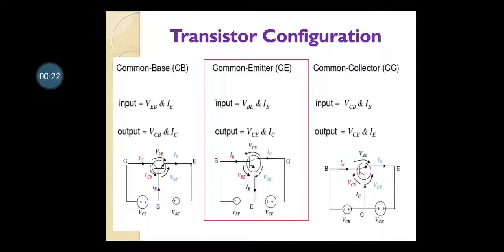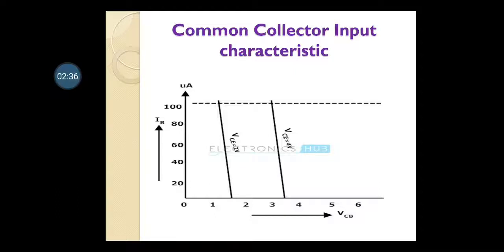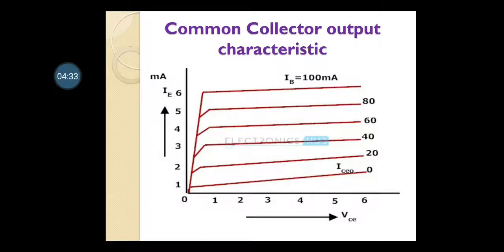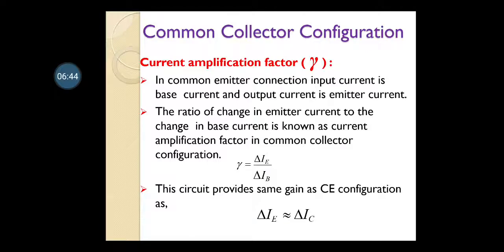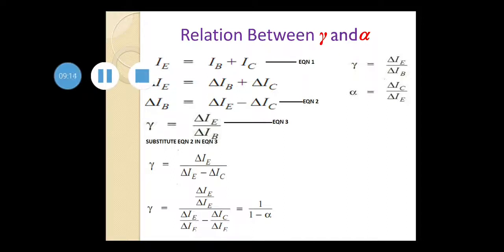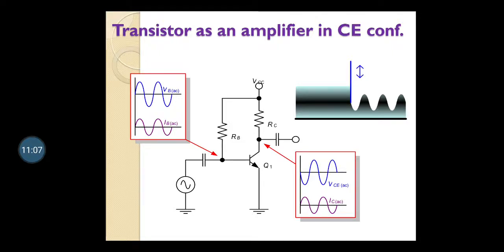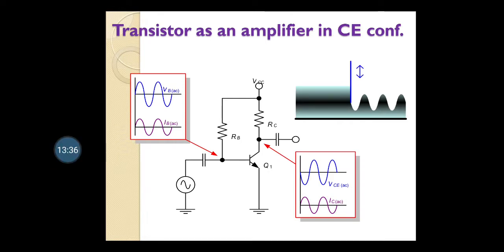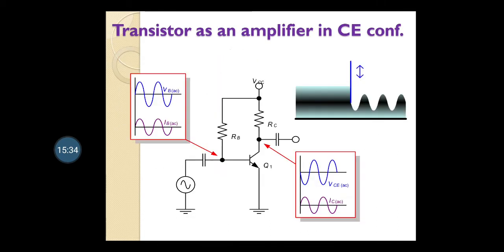BASIC ELECTRONICS CHAPTER 3 5